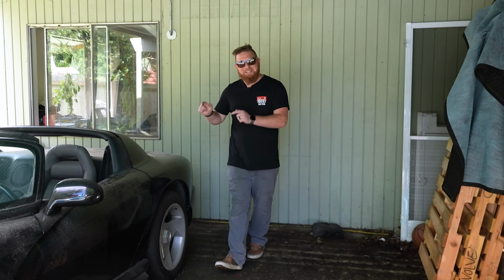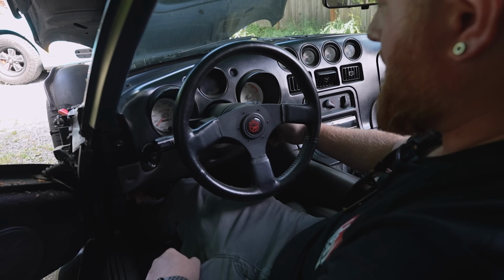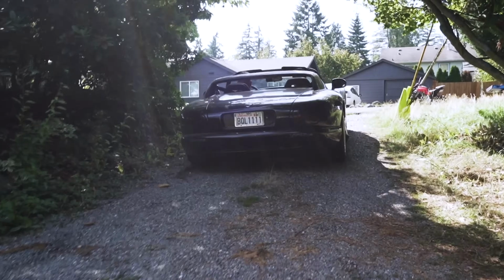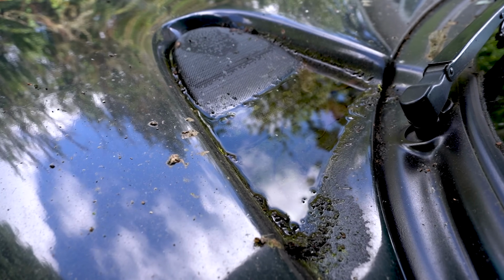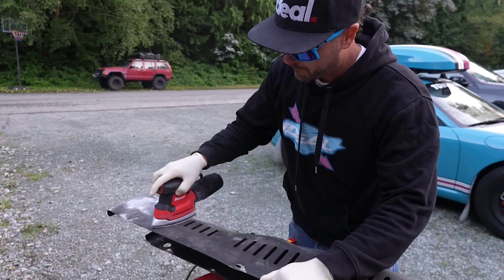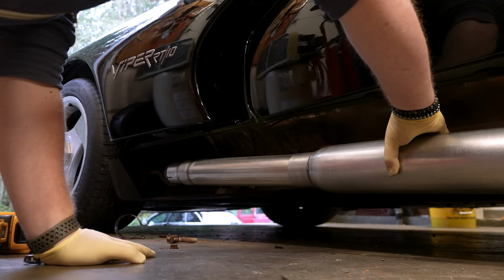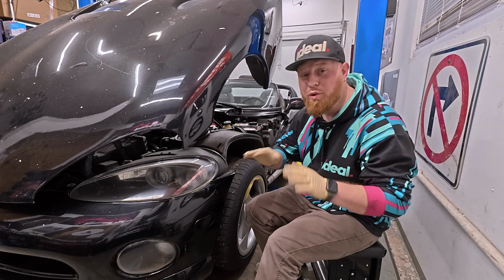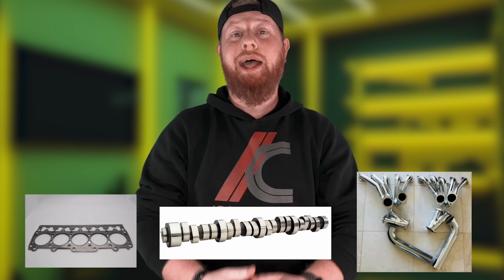Saving a Viper That’s Been Rotting for YEARS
This is no ordinary rescue mission. We brought a 1994 Dodge Viper RT/10 back to life! Abandoned for years and barely holding on, this Viper isn’t just any car—it’s MY old Viper. From Omaha, Nebraska, to Seattle, Washington, this beast has seen it all: tornado warnings, lightning storms, and a 1,600-mile road trip. But after sitting untouched, the old girl isn’t running, and we’re determined to fix that.

Join us as we diagnose, repair, and surprise the new owner of this iconic supercar. From a dead starter to a crinkle-coated valve cover and a screaming new Belanger exhaust, we’ve left no stone unturned. Want to see if the Viper roars back to life? Watch now and find out!

Big thanks to Belanger Performance for the amazing exhaust system—this V10 finally sounds like it should!